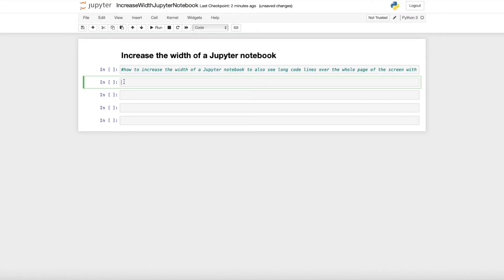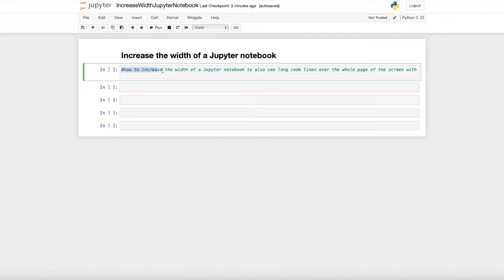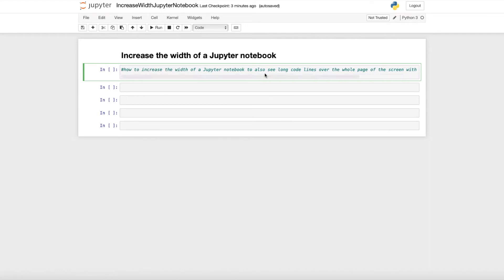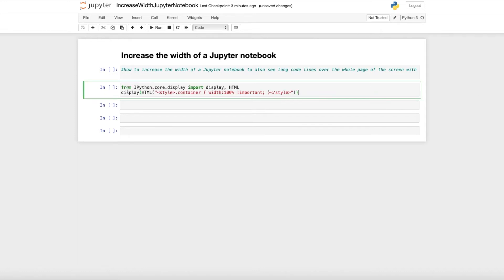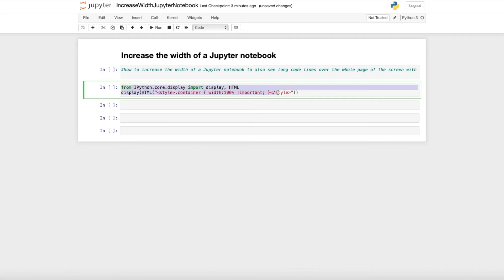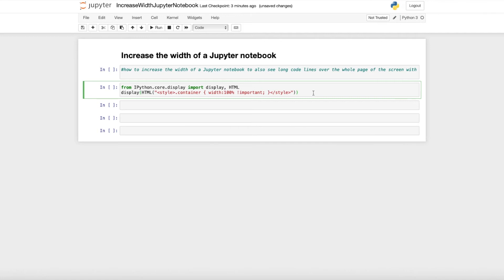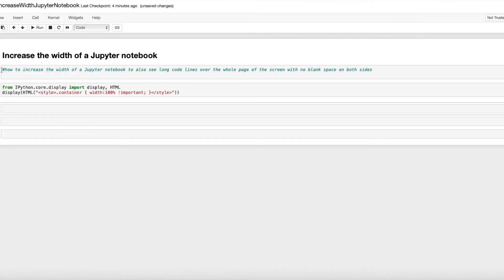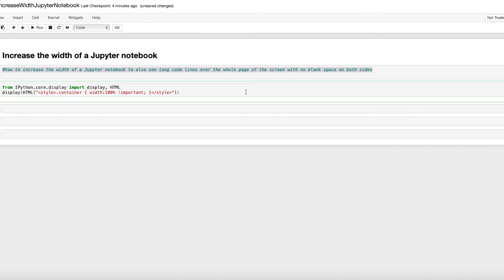Increase cell width in Python Jupyter Notebook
This short Python tutorial shows a simple way to increase the cell width in a Jupyter Notebook. The command changes the width of the current Jupyter Notebook without additional code needed.